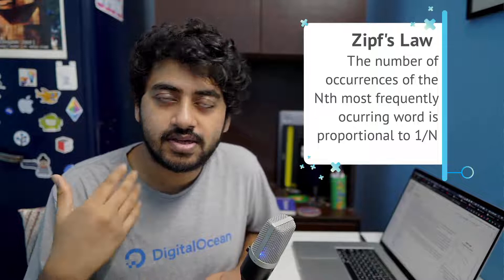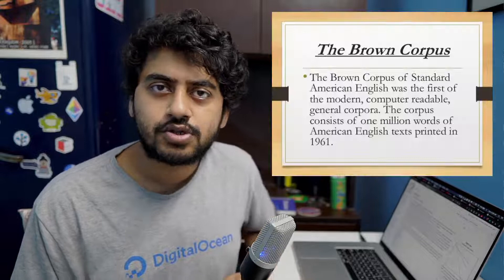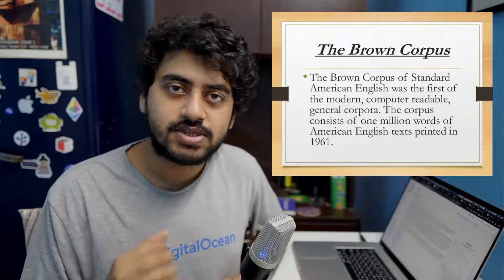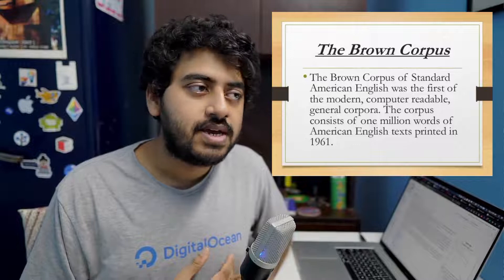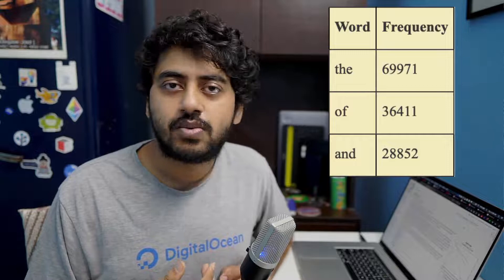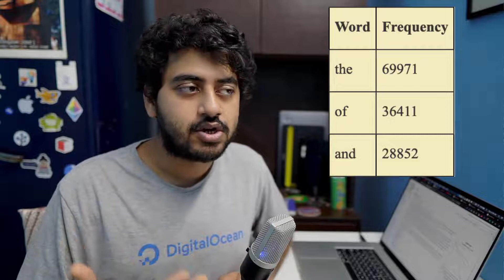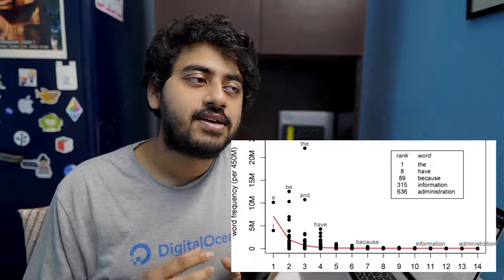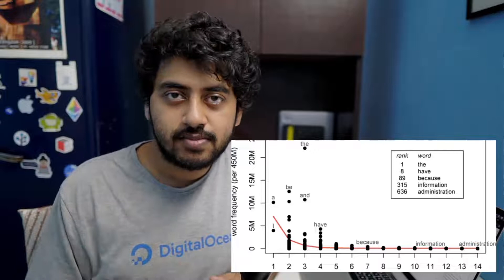Zipf's Law & Heap's Law Explained | Frequency of Words | Linguistics & Natural Language Processing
Do you know that half of all the English text in the world is made up of only around 135 words !

When we list down all the words in English ranked by frequency, the Nth ranked word's occurrences are proportional to 1/N. Fascinating right ? When creating NLP models, we can predict how big our model will be based on how much text we are feeding it to learn - that's based on this same phenomena. The most mindblowing thing is, this holds true not just for English but for all languages!

Find out more about Zipf's Law, and Heap's Law that derives from that.